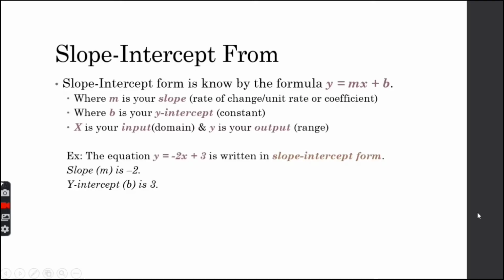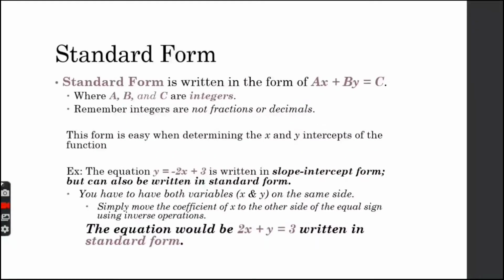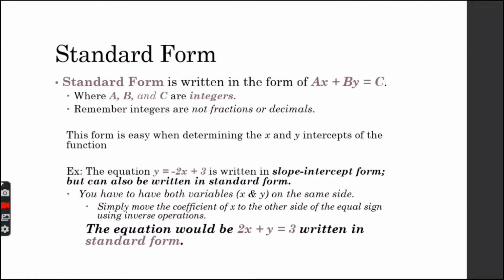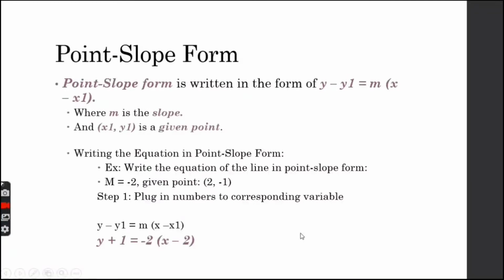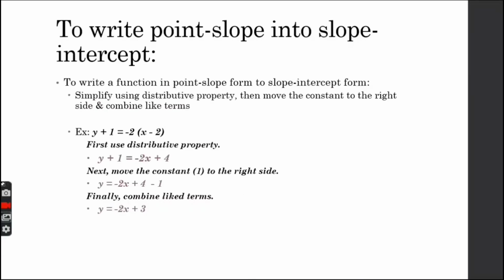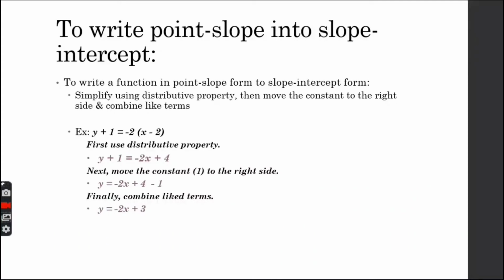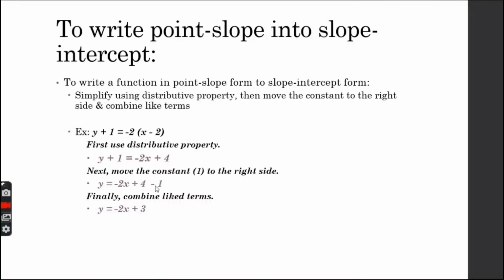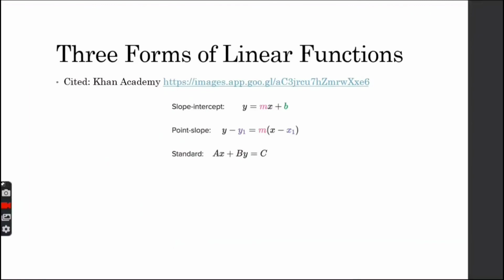Different Forms of Linear Functions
This video explains the 3 forms of Linear Functions.